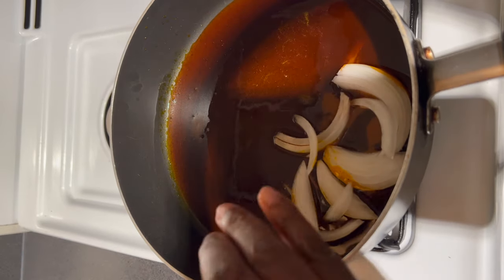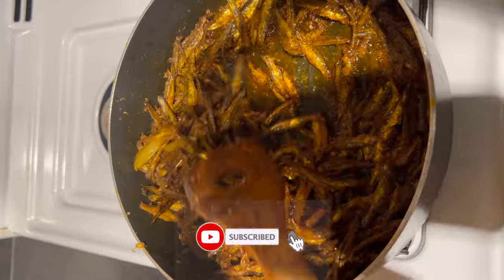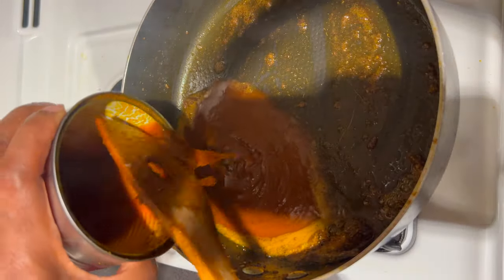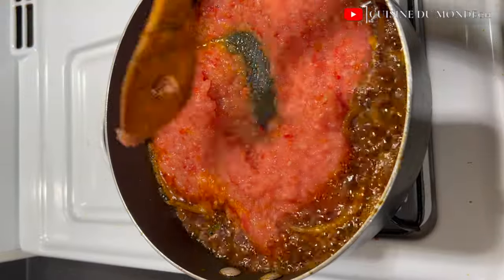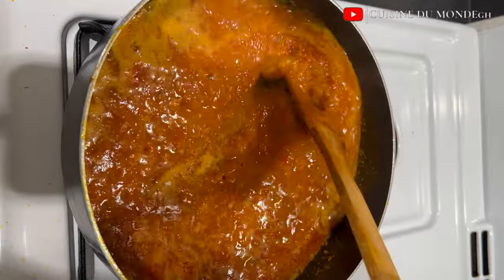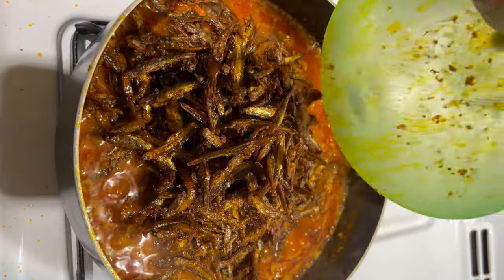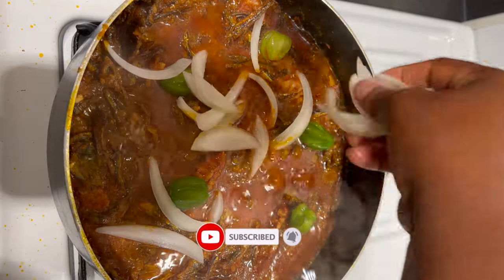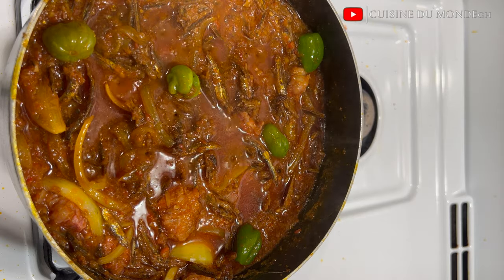ABOBI TAADI | ANCHOVIES STEW | EWE FOOD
INGREDIENTS
Anchovies
Palm oil
Salted Beef
Tomato Mix (Tomatoes, pepper and Oil)
Ginger and Garlic Paste
Shrimp cube